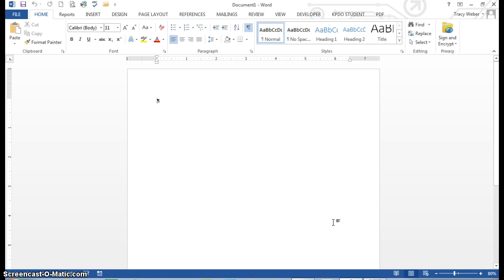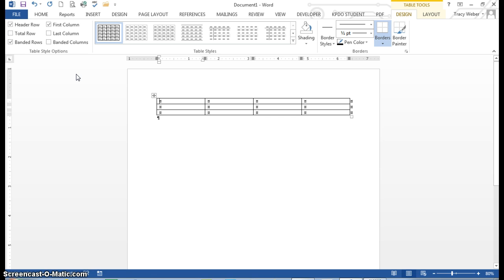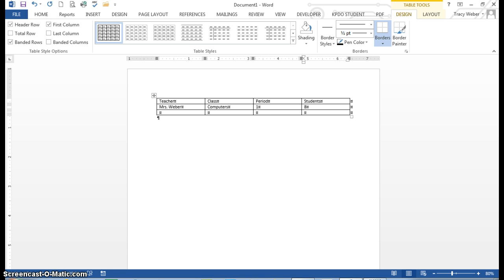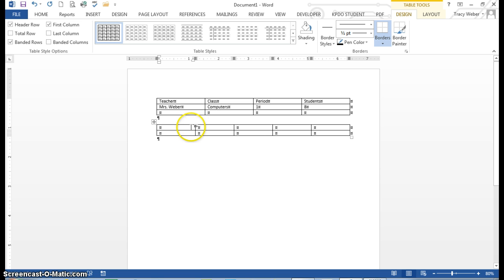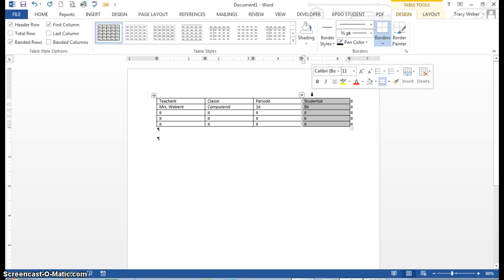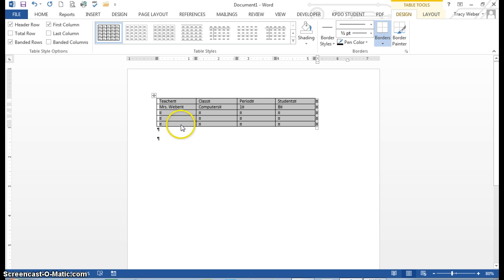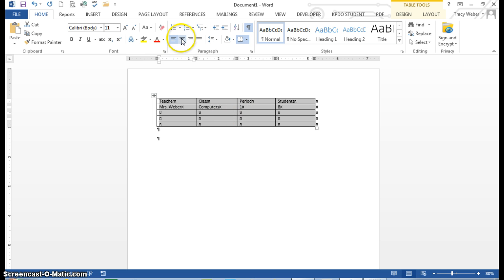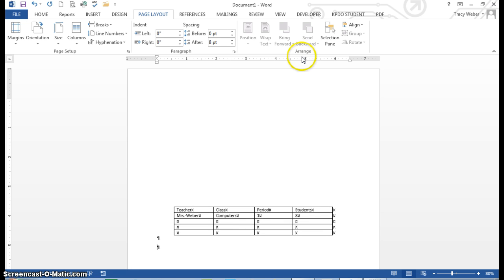KPDO Create Tables, Insert Delete Columns Rows